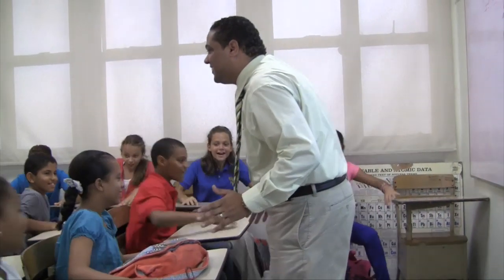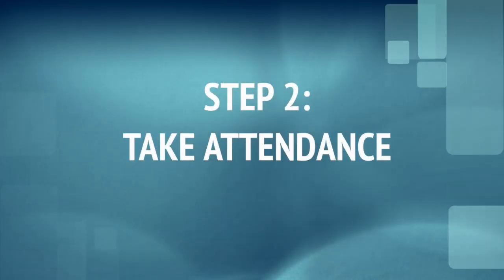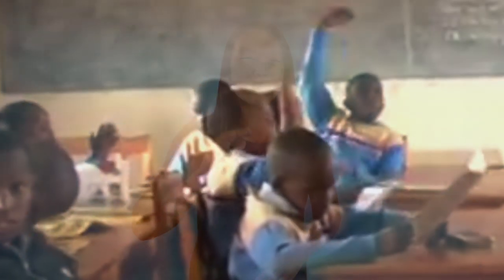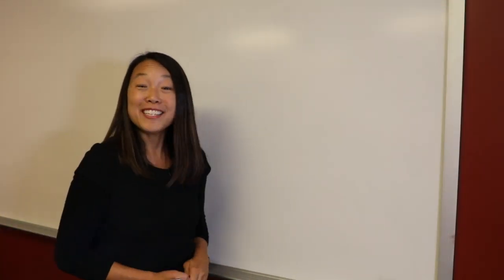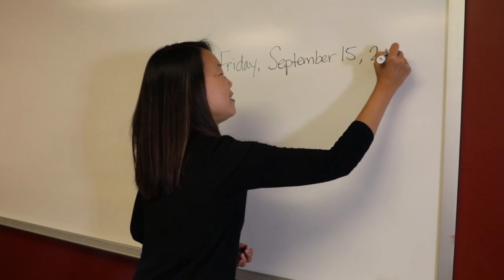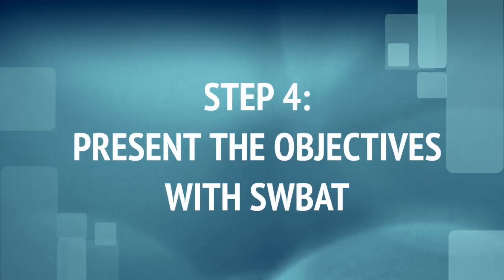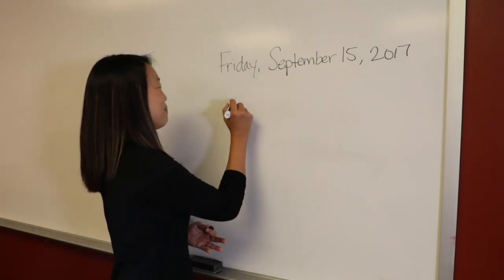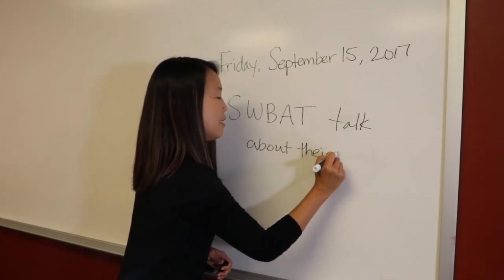TEYL - Routines to Start the Day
This video is about Routines to Start the Day. It was produced at George Mason University for the Teaching English to Young Learners online course.